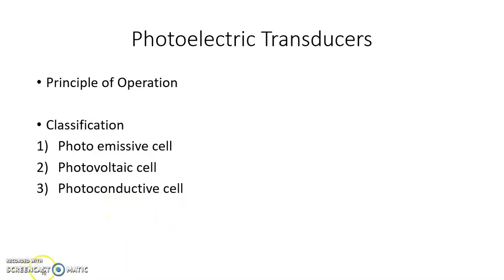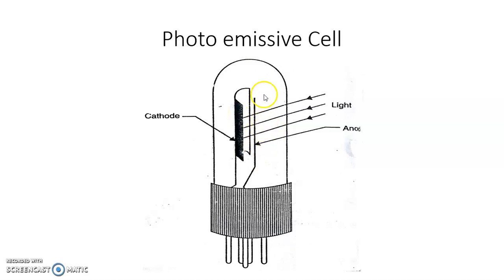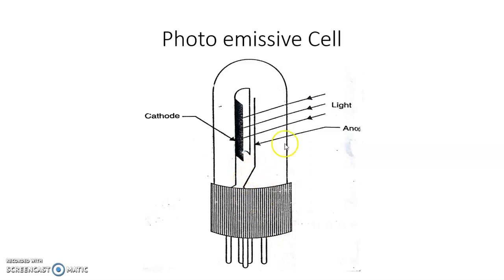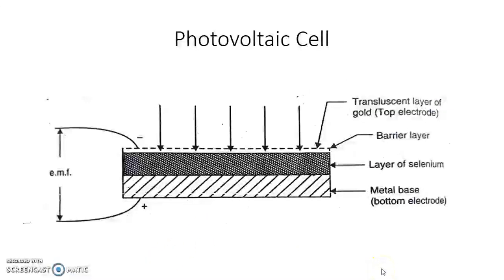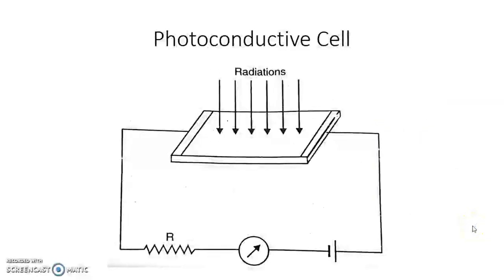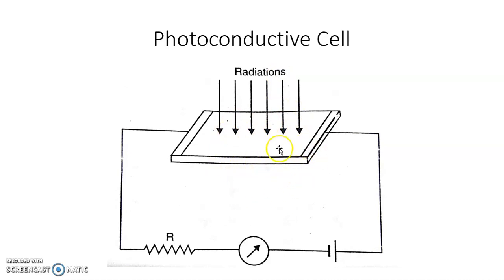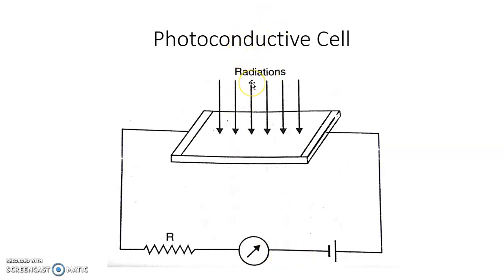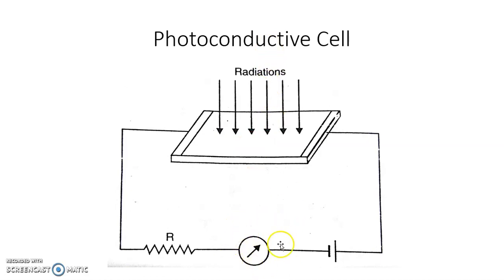Photoelectric Transducers: Principle of Operation and Types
Principle of Operation and Different Types of Photoelectric Transducers